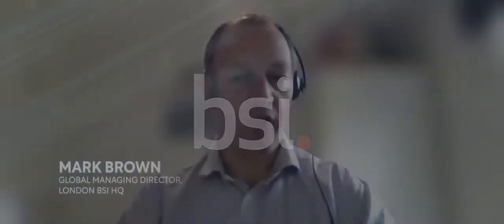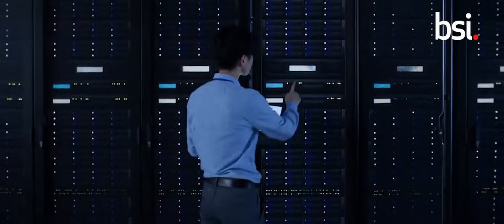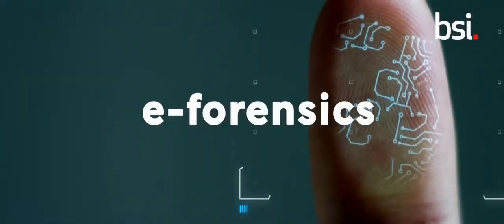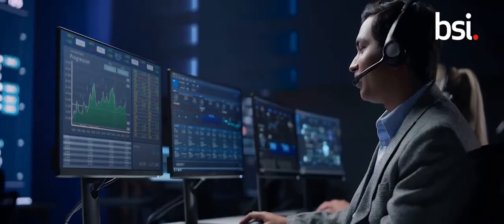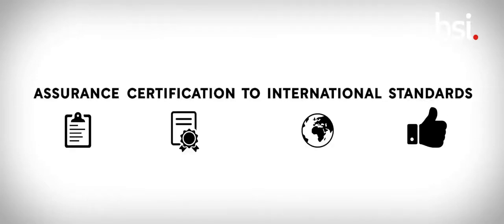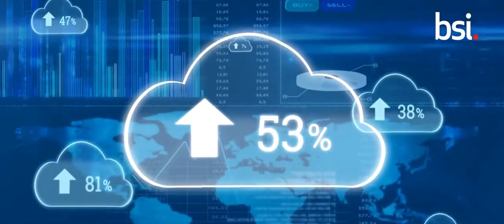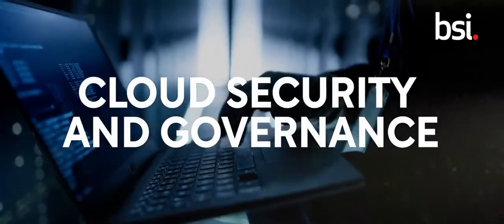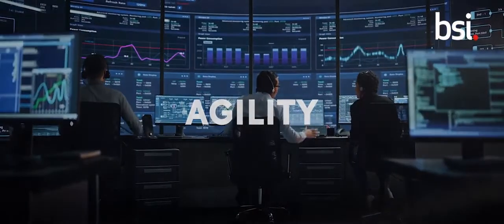Digital trust - enabling cyber resilience in the era of emerging technology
Cyber resilience expertise lies at the heart of what we do. As trusted developers of best practice, we empower you to keep your business safe.